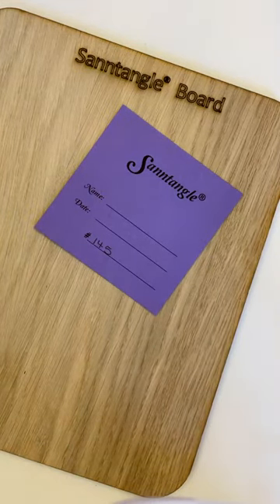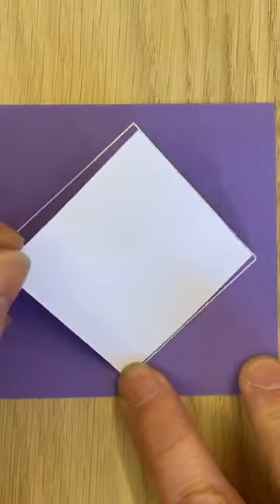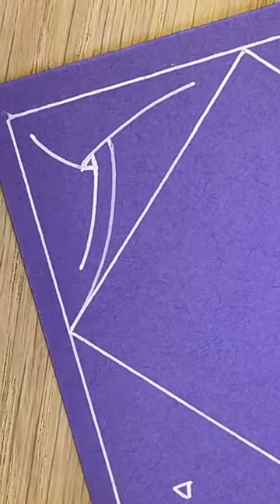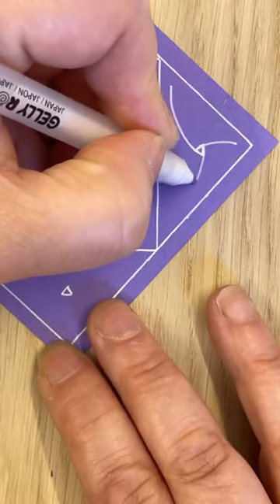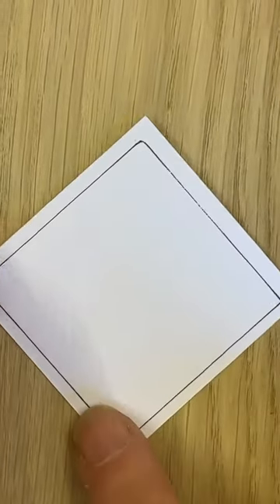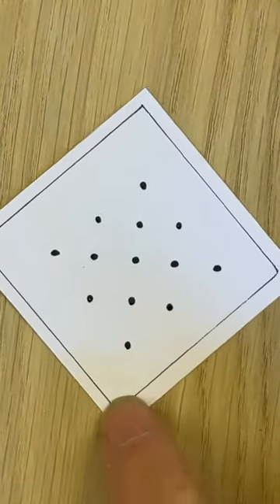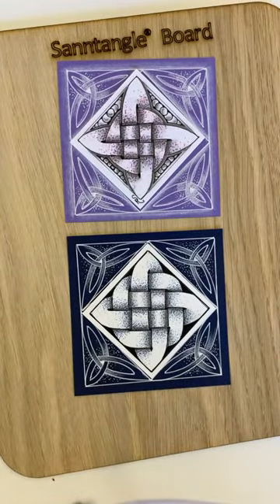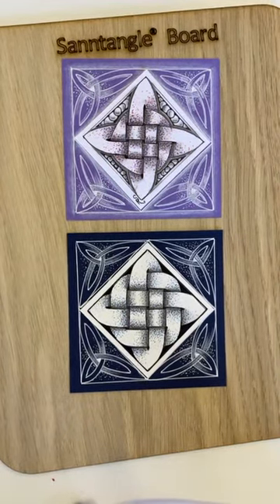Sanntangle® Tile 145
A wonderful mindful moment from start to finish.